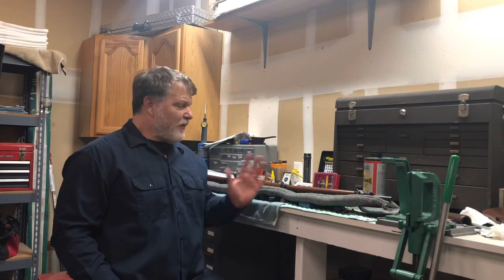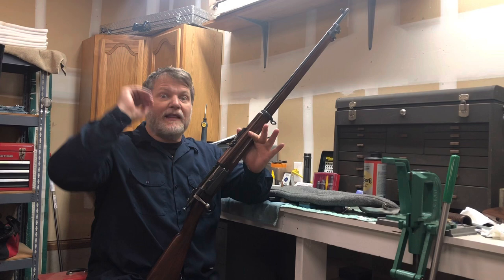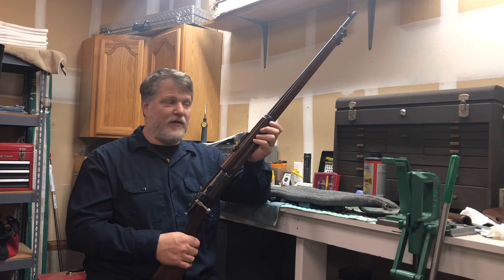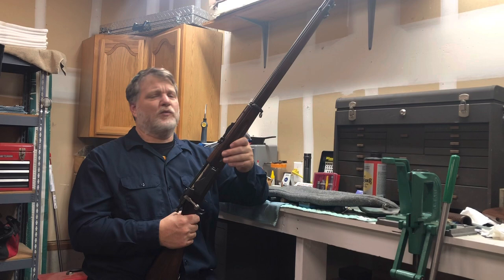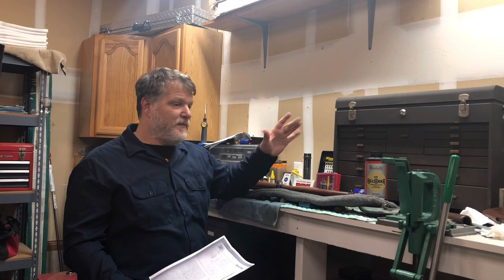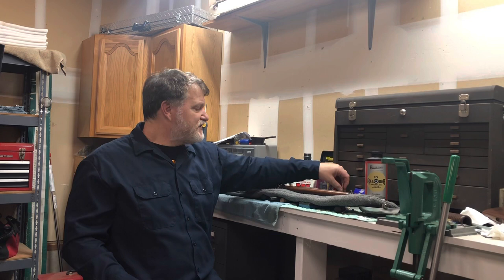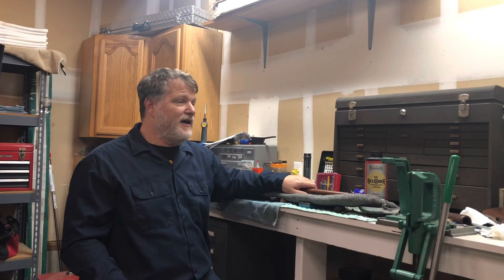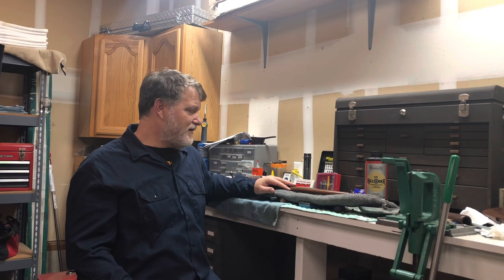Shooting and reloading for the .30-40 Krag-Jorgensen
Americas first smokeless powder rifle and cartridge.   The Krag-Jorgensen rifle and the .30 Army.  Better known as the Krag and the 30-40.  I reload some ammo and take this old war rifle out for some fun shooting.